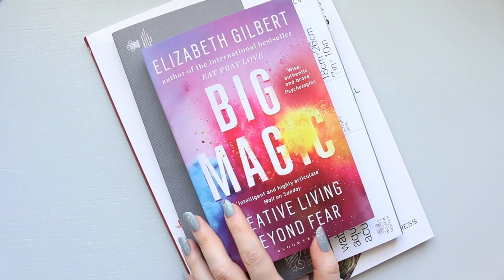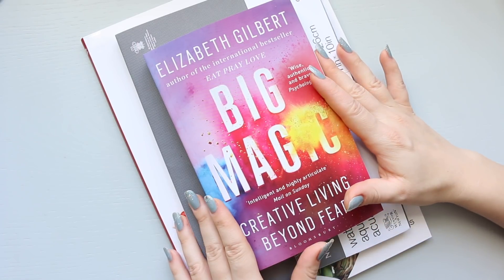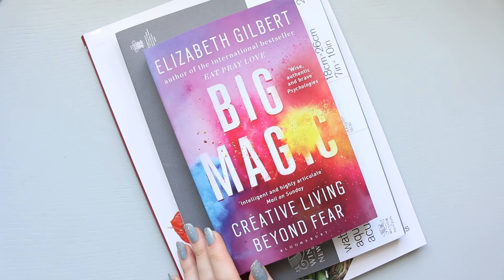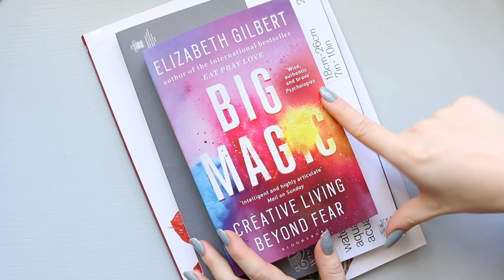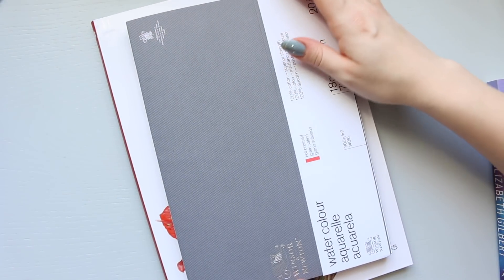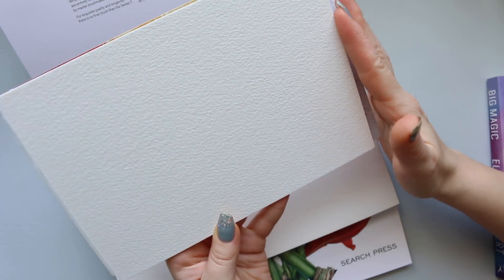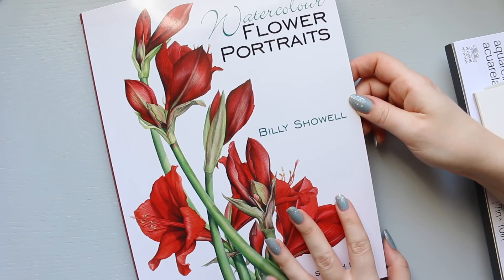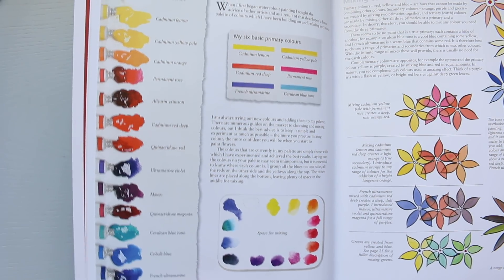Small Art Haul | Billy Showell, Winsor and Newton, Elizabeth Gilbert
To buy Big Magic: Creative Living Beyond Fear by Elizabeth Gilbert book on Amazon

To buy Watercolour Flower Portraits by Billy Showell book on Amazon

If you are interested to purchase any of these items please feel free to support this channel by clicking on the links provided, you would pay the same price and I would get a small commission.